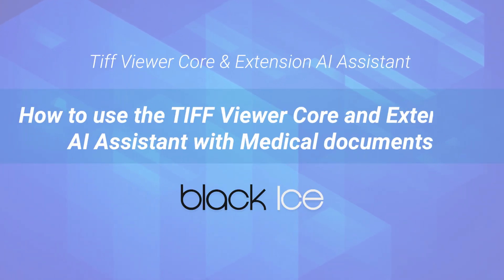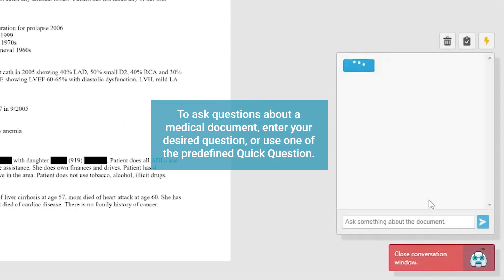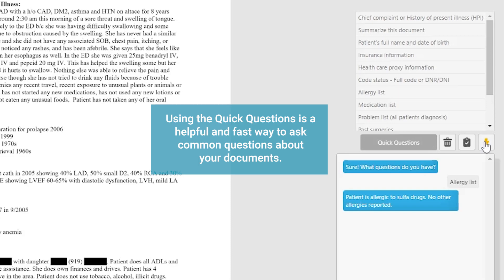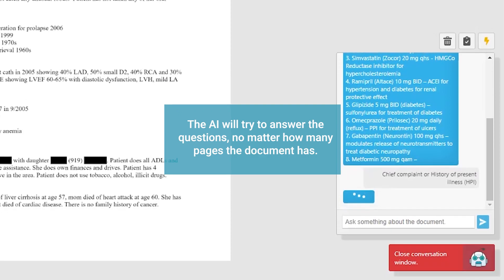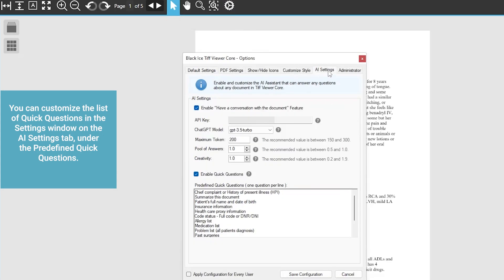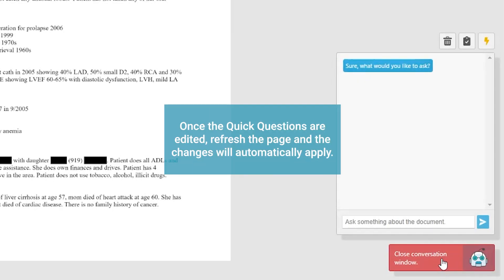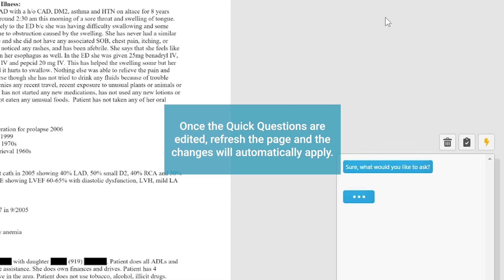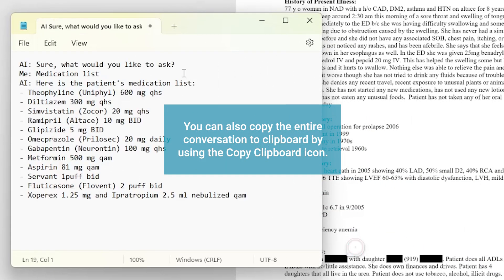How to use the TIFF Viewer Core and Extension AI with Medical Documents